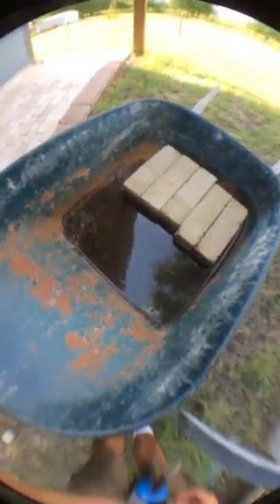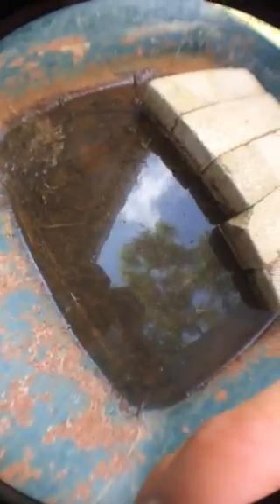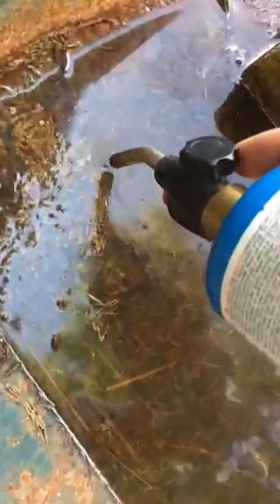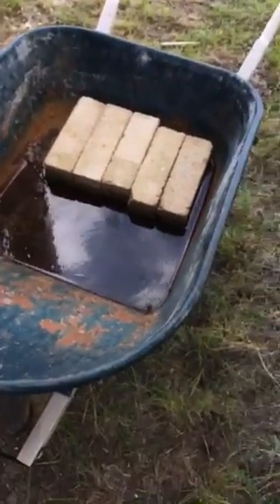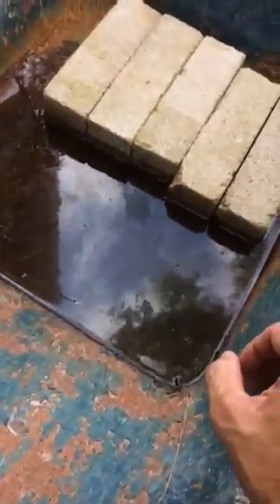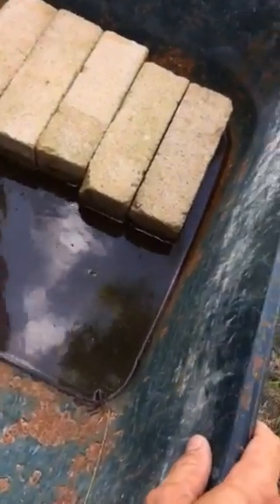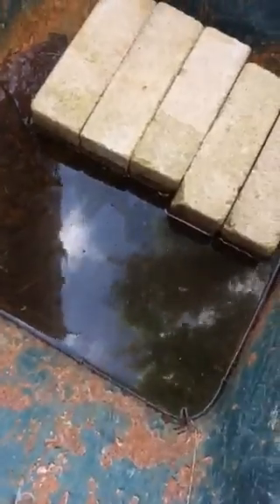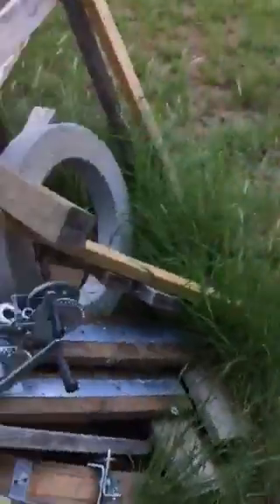I just stopped 5000 mosquitoes from hatching in my yard!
Everybody wants mosquitoes to go away but it's not going to happen unless we make it happen. Keeping some nasty water set up is a good idea if you stay on top of it and kill the eggs and larvae. Use propane torch on the eggs, Use Mosquito Bits for larvae that have already hatched and use Mosquito Dunk for long term prevention. It works as I have had super low mosquito population for the past few years.